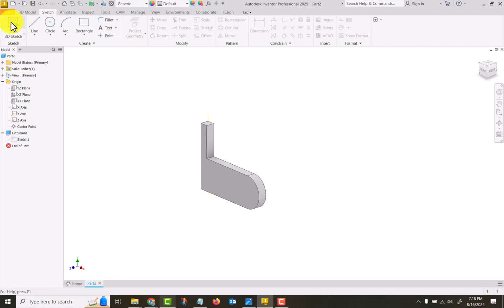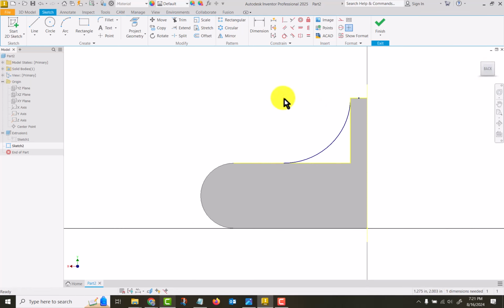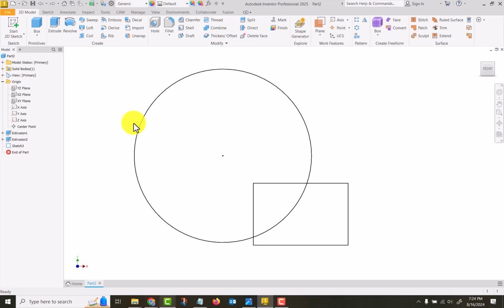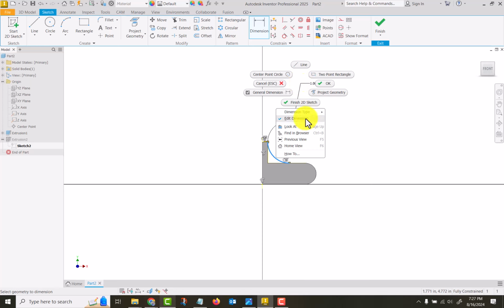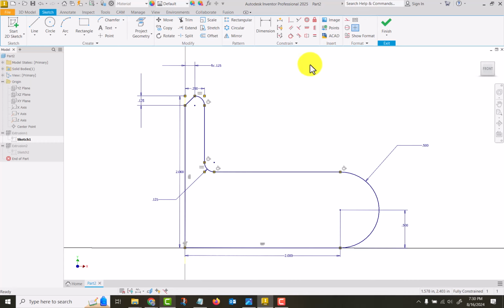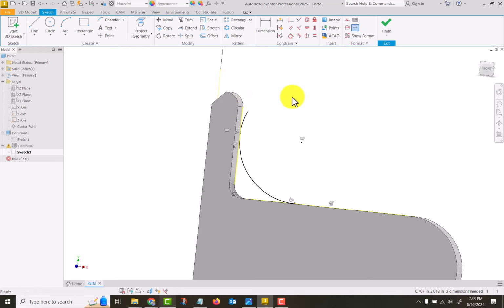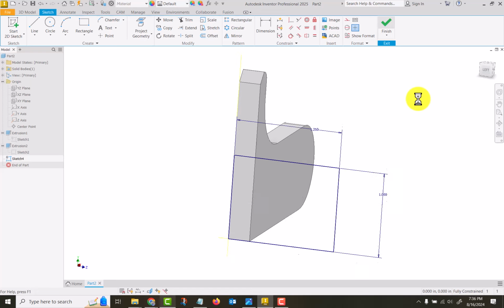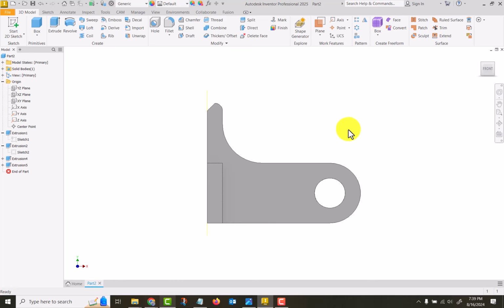1105 Week 1 Tutorial 2